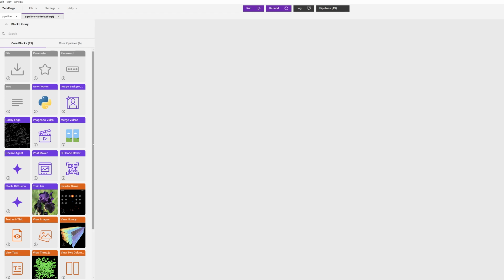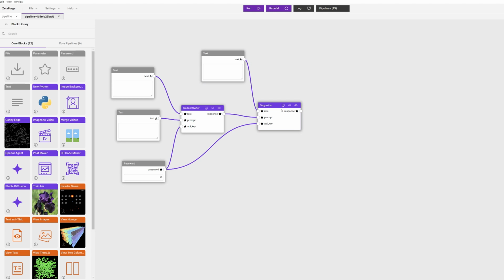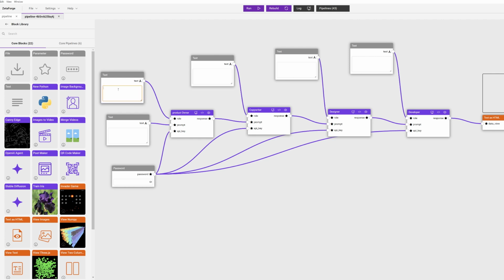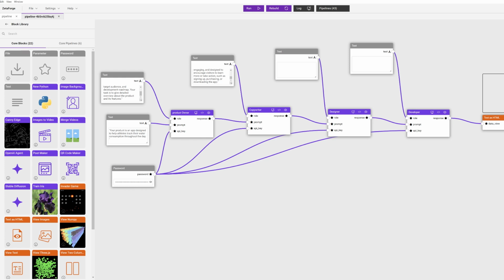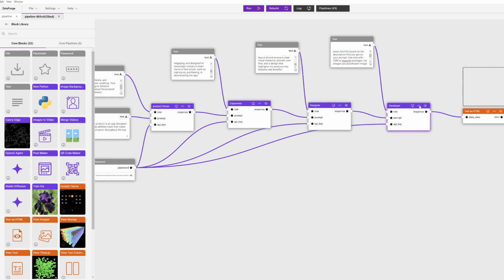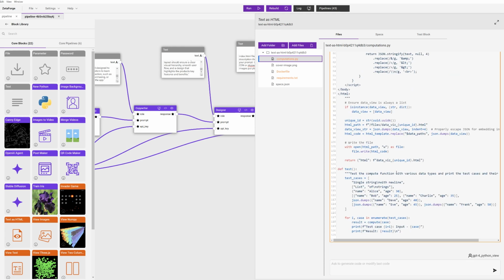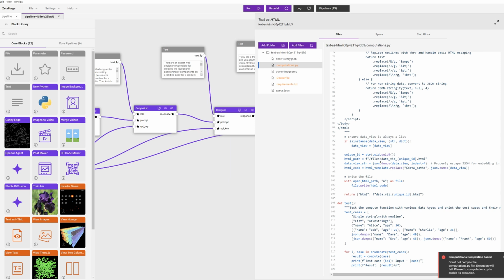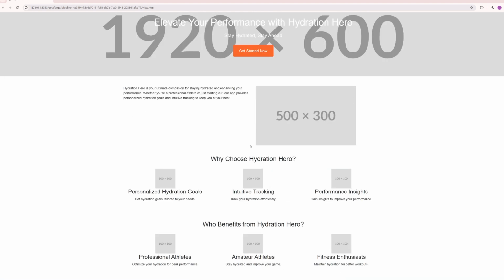Build a multi-agent AI Pipeline with ZetaForge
This tutorial walks you through the process step by step of how to create your own advanced multi-agent AI pipeline with ZetaForge leveraging state of the art AI models and APIs.

You'll walk through an entire project of creating a landing page the same way a team would collaborate together using multiple AI agents in sequence to create a high quality, complex output. What's amazing is once your pipeline is assembled you can upgrade, update or modify it as needed and this landing page generator tool you've created can be used endlessly to boost your productivity and speed to market.